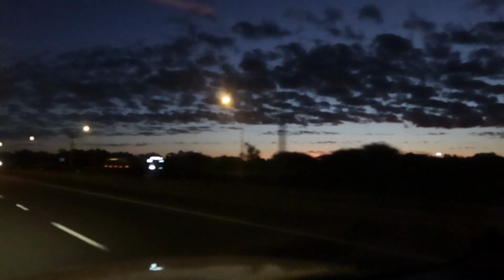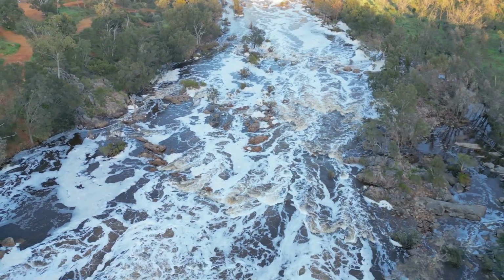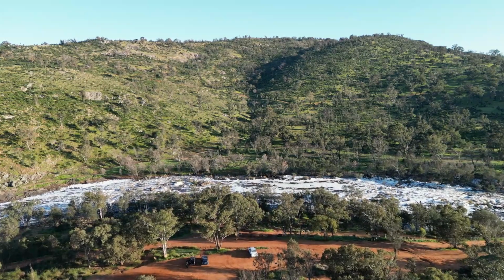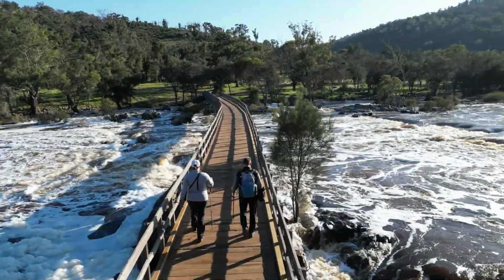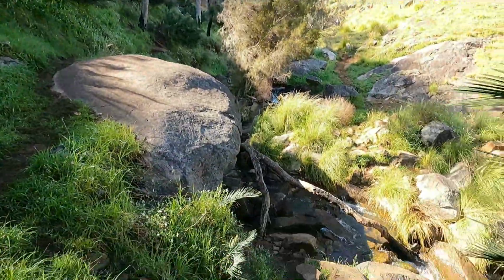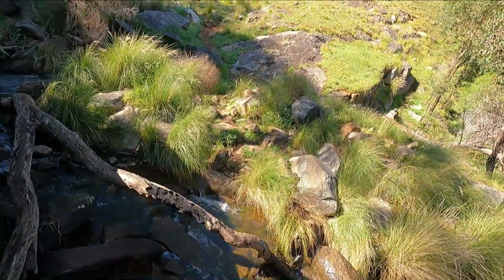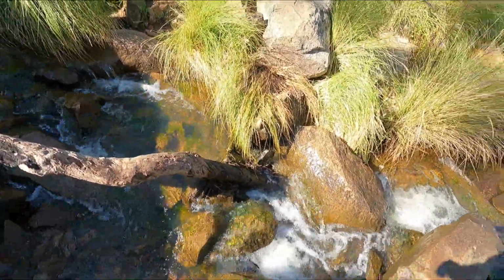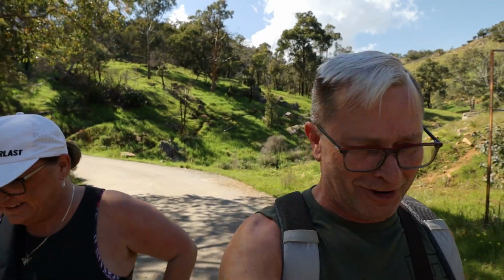Perth Day Trip | Bells Rapids | Bells Falls | Noble Falls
Spring is the best time of the year to get out and about in Perth and especially up in the Perth hills. We drove up the swan valley to check out the stunning Bells Rapids. Bells is where many people go each year to watch the Avon Descent, or just to have a hike out on the Goat Track, or just to even have a walk around the rapids. Just near the Bells Rapids is Bells Falls a beautiful Waterfall and well worth the walk to get to it. About another half an hour down the road is Noble Falls another great day trip location in the Pert Hills Region.